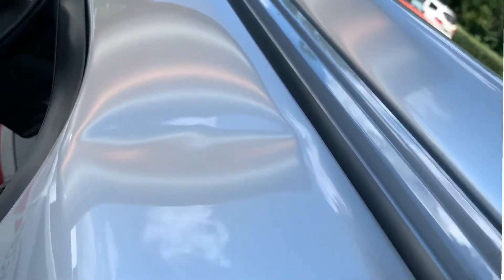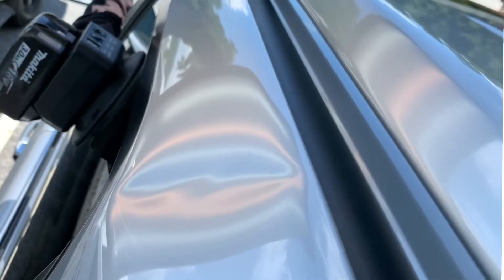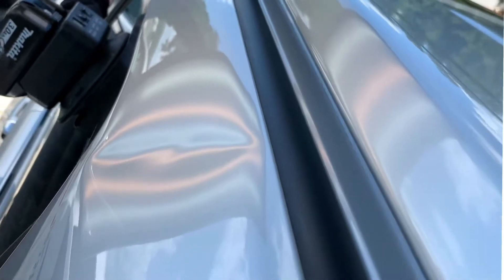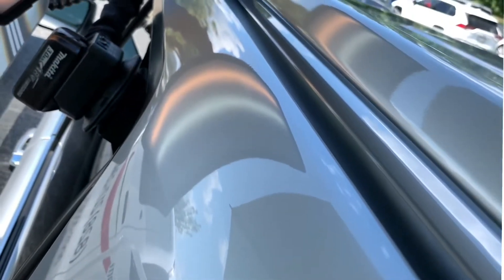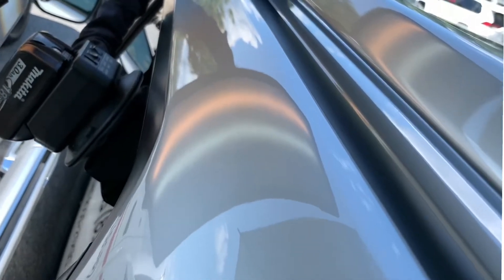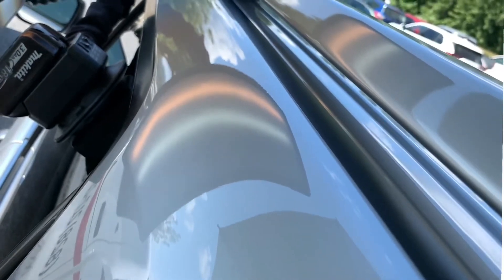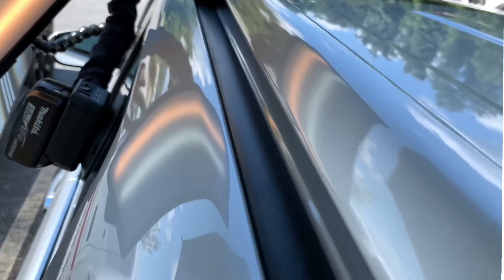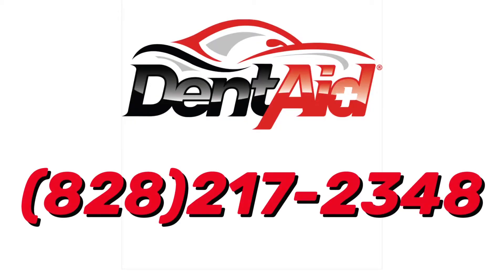Toyota 4Runner Dented By A Tree Limb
This Toyota 4Runner was dented by a tree limb above the rear door.  We repaired the grapefruit size dent at customer’s workplace within approximately 2 hours.  No paint, bondo, or Carfax ever with our paintless dent repair services.   Call or text us about our dent repair solutions for your car, truck, or SUV.   (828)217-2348